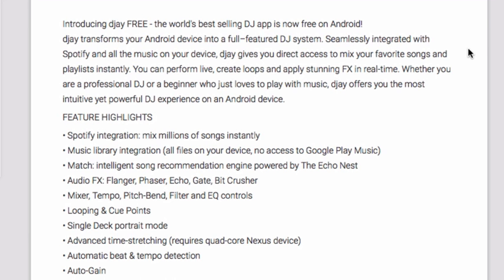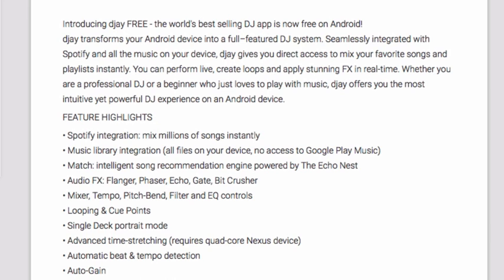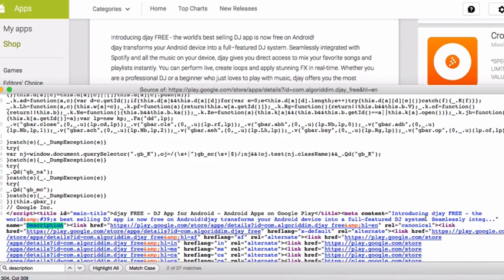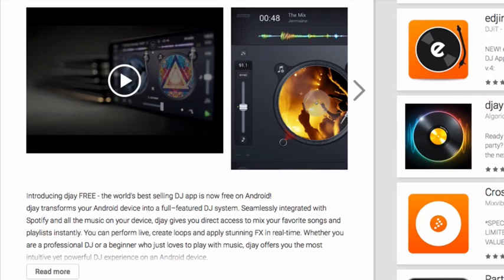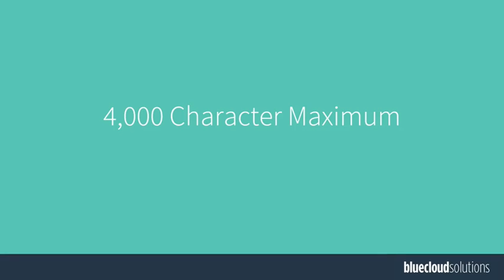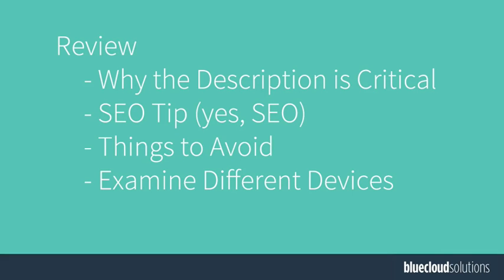App Store Optimization Part 17 Optimize Description